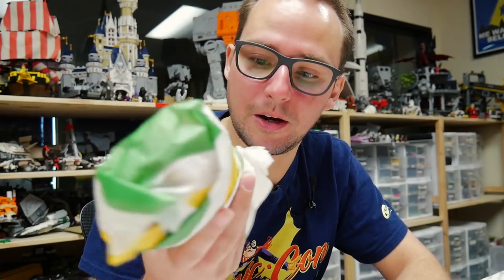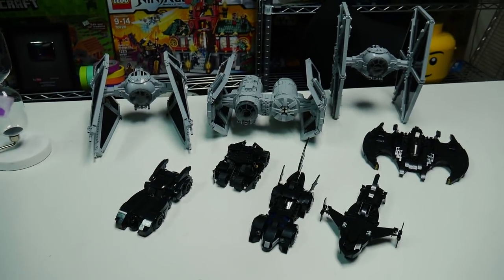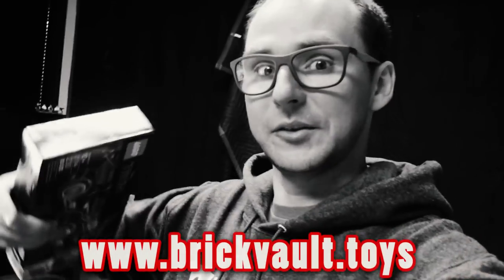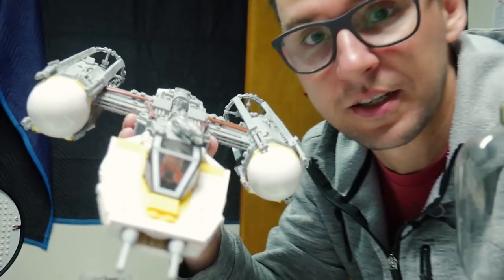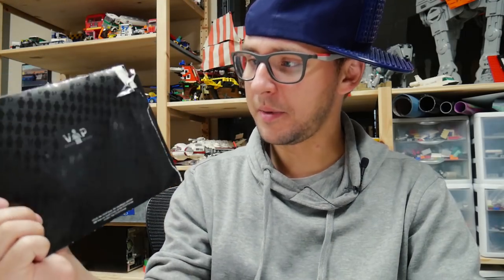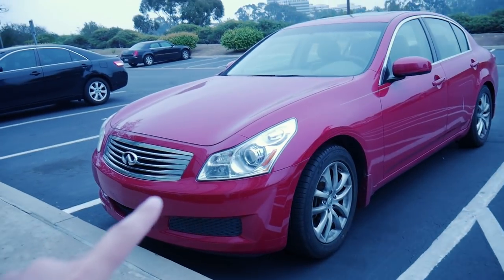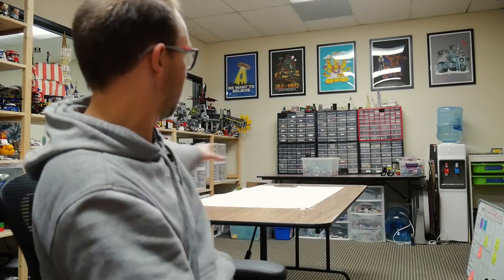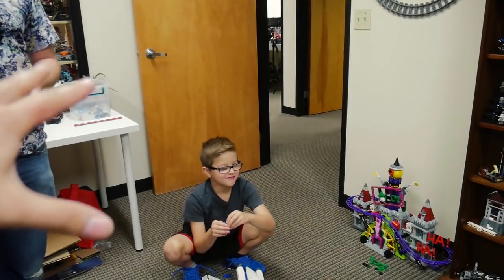COLLAB with MasterBuilders!!! | Brick VLOG #4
Check out MasterBuilders YouTube channel!

Vloggin' #4! Collab with awesome LEGO Youtubers: Masterbuilders! Also Roombie eats some cables, Mike is running around the building with a toy and Jack crashes a wall display. Those things and more in the newest Brick Vlog from BrickVault studio!

Brick Vault
USA